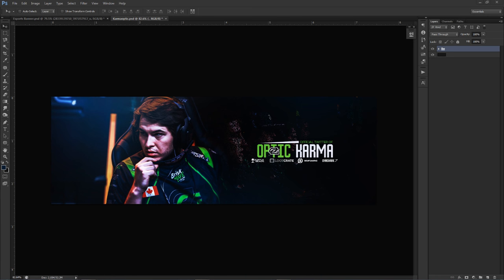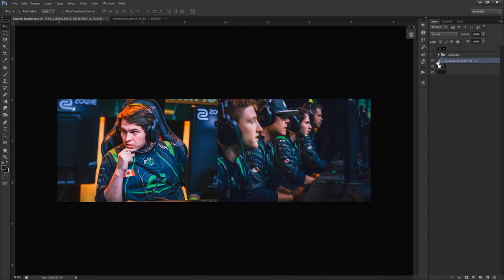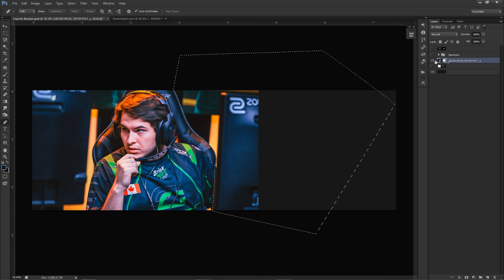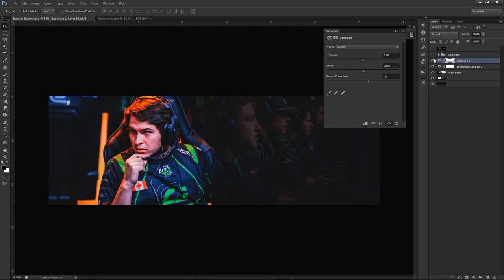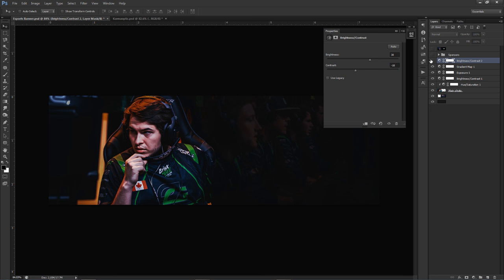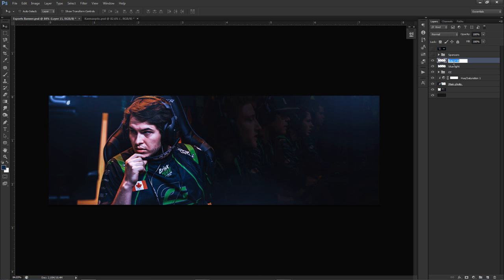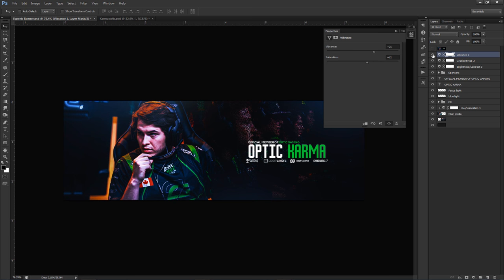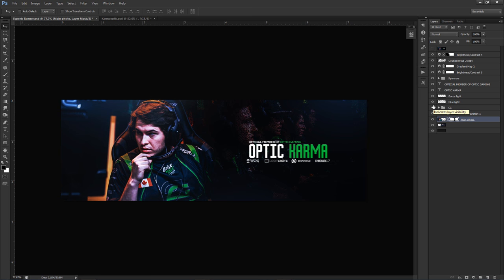Photoshop Tutorial: Esports Player Banner/Ad Design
Secret Download